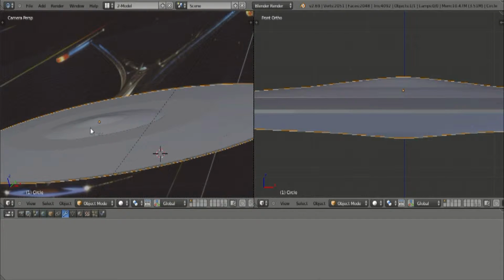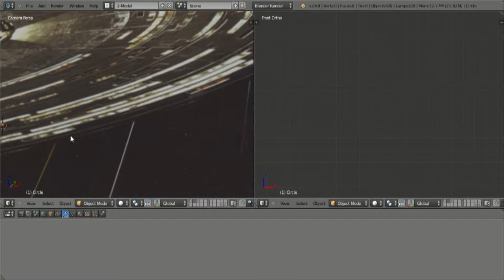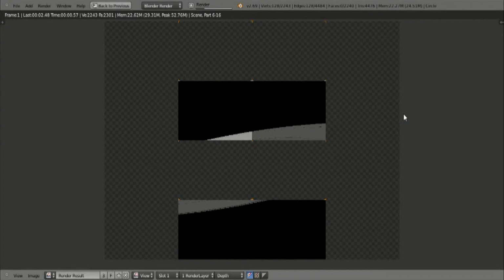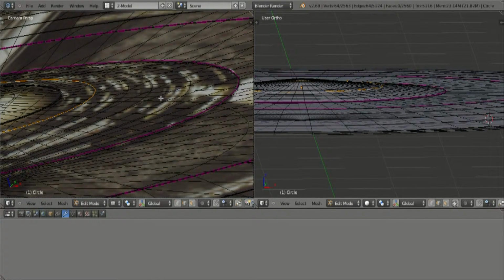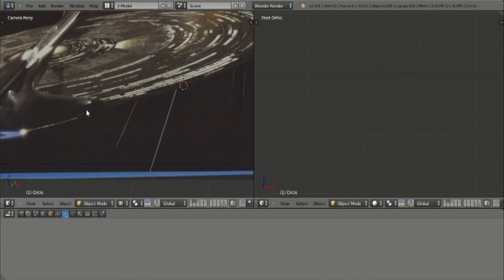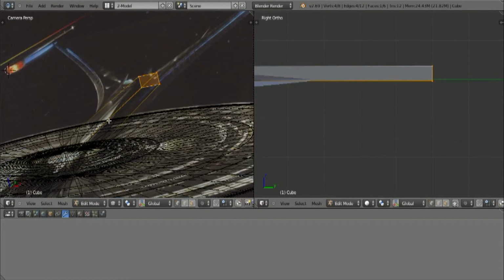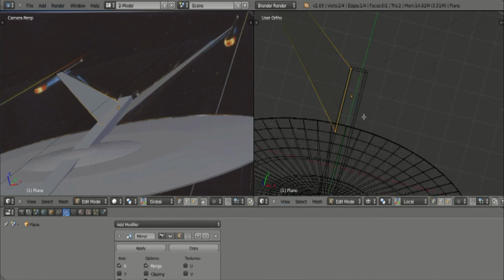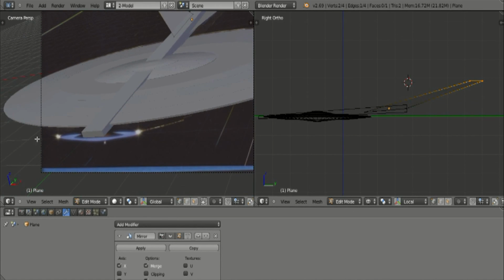Constructing the Enterprise J part 2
Hello everyone, this is Bbeltdan.  Welcome to part 2 of my construction of the Enterprise J for Star Trek: Enterprise episode Azati Prime.  In this video I continue to work on the saucer section and add primitives to the scene to block out the primary hull.  Comments are welcomed.